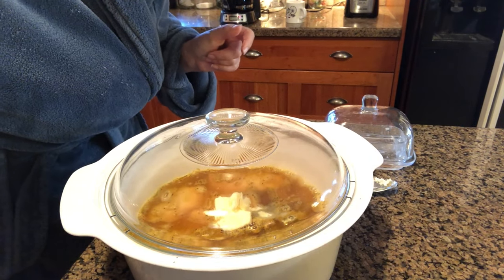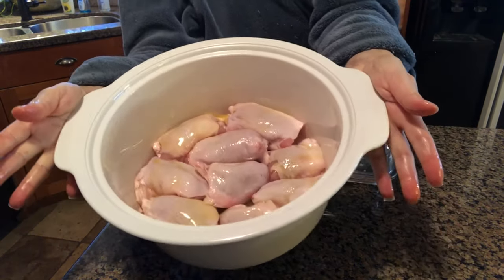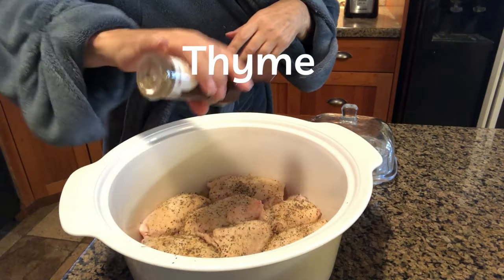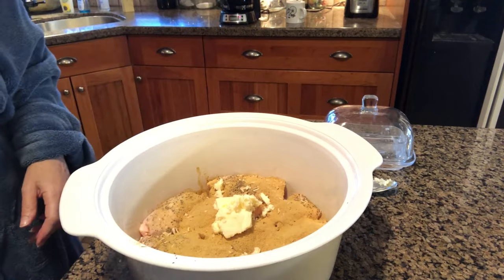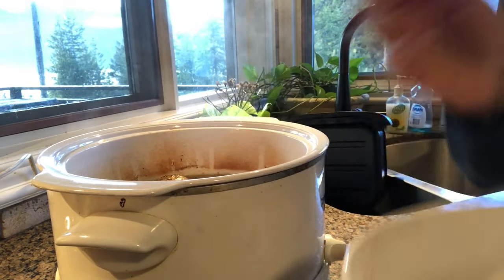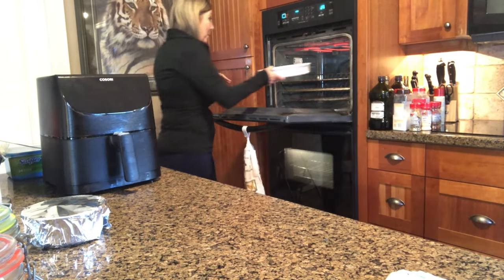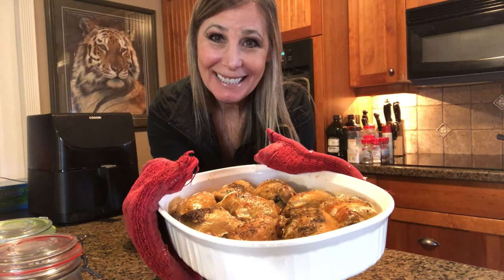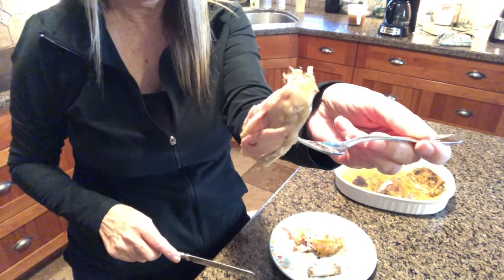CROCKPOT CHICKEN THIGHS | Fall off the bone | easy & delicious quick recipe | dump & go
**I use Garlic Powder NOT Garlic Salt in this video. I am so sorry for saying garlic salt it is not , just another screw up when shooting.

Amazon Store
If you buy anything from my link I will get a small residual.

Snail Mail:
Box 1134 Sicamous, BC V0E 2V0